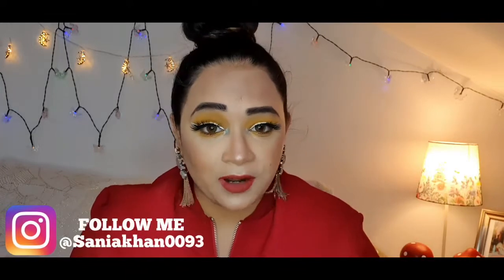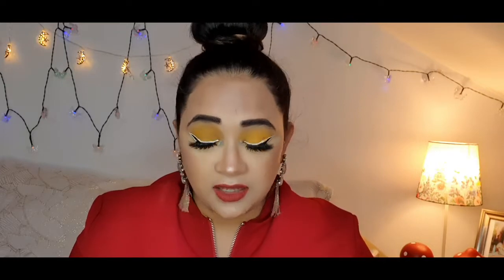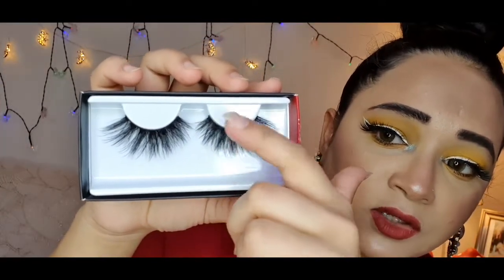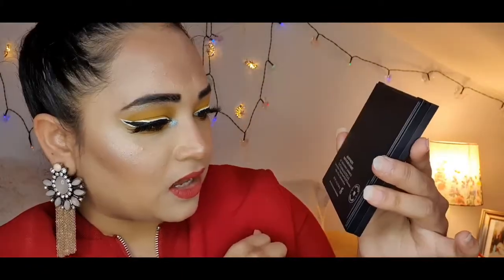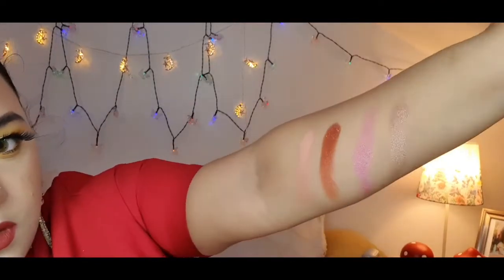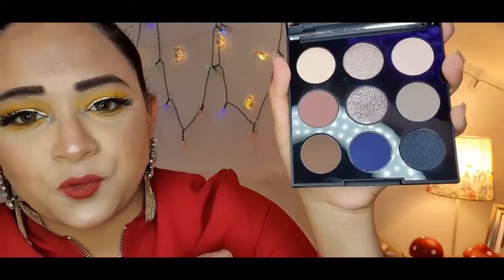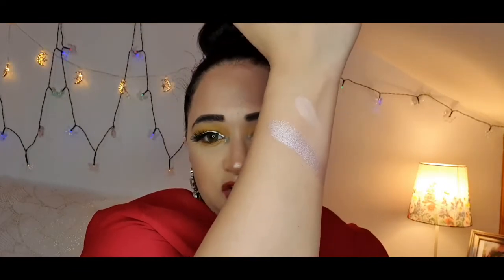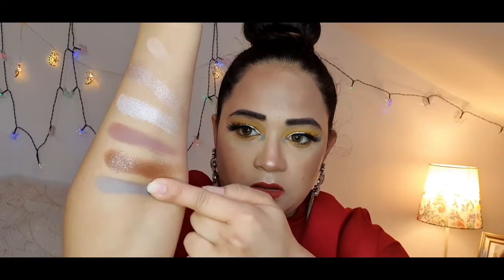MORPHE HAUL | REVIEW + SWATCHES | Sania Khan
SWATCHES AND HONEST REVIEW OF MORPHE PRODUCTS

SETTING SPRAY – MINI CONTINUOUS SETTING MIST

So yes everyone was really happy with the 2 eyeshadow palettes..
Were nice and pigmented and the colours were super cool...
Lashes were gorgeous...only setting spray was not that impressive but was not too bad

This is not a SPONSORED video they are my own purchase with my own honest review